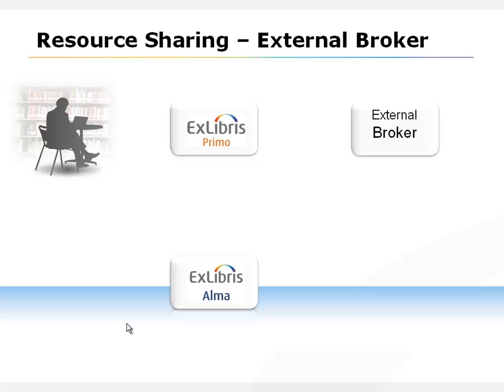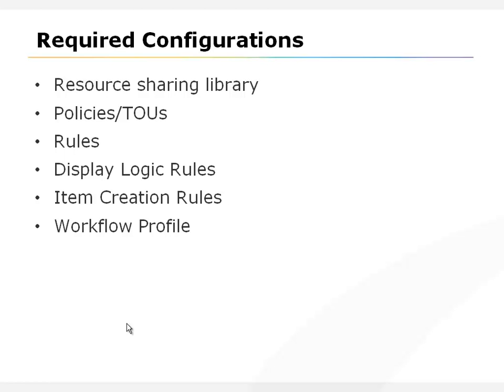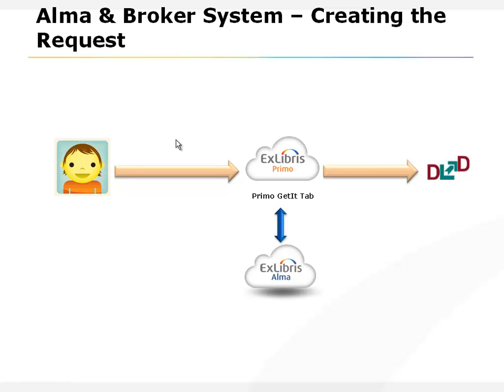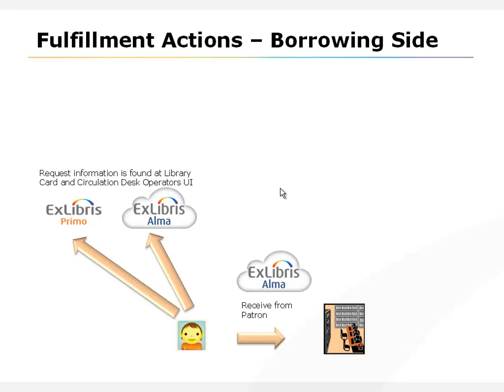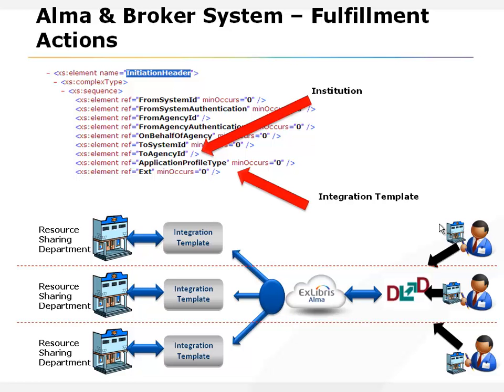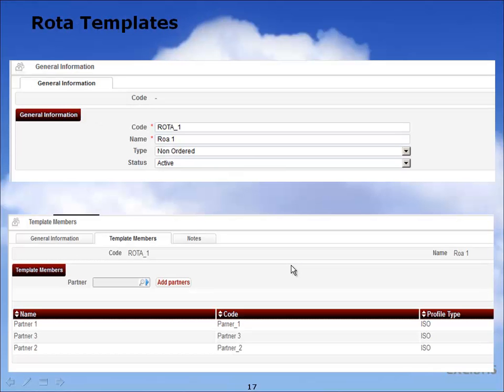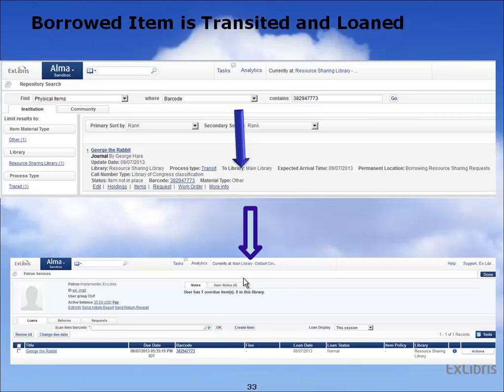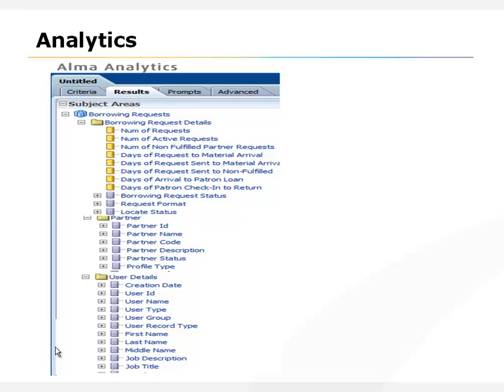Resource Sharing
Moshe Shechter discusses inter-library loans in Alma.